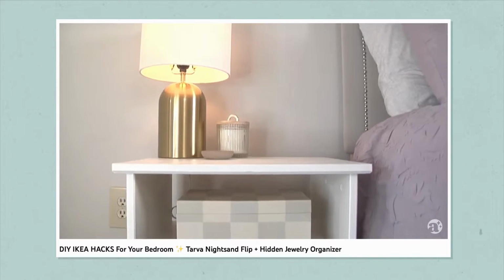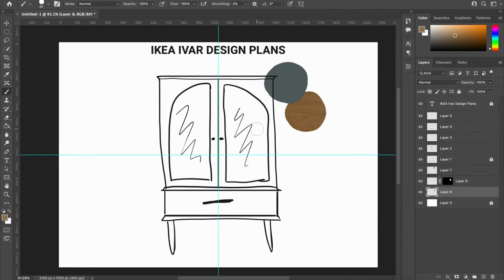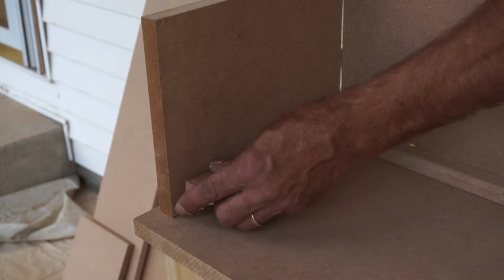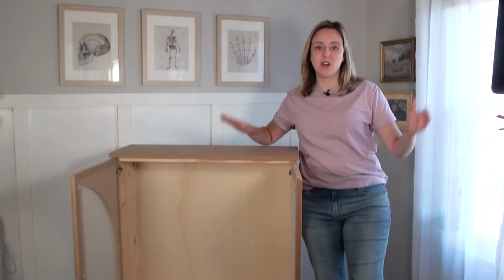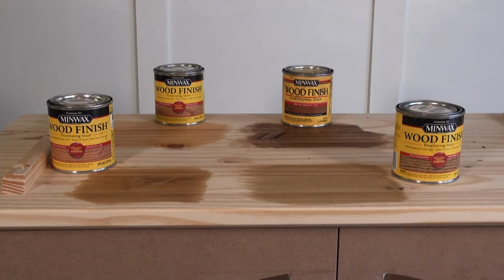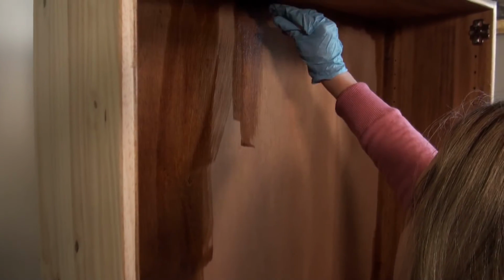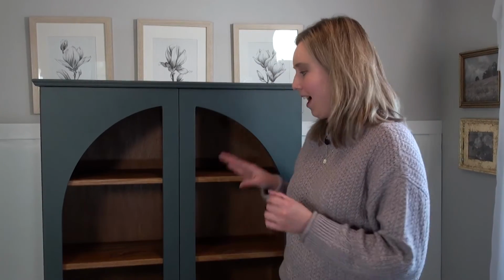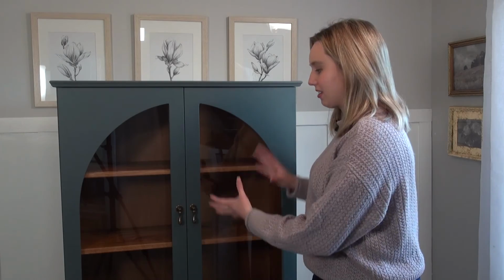EXTREME IKEA cabinet DIY transformation 😱 IKEA Ivar hack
In this edition of IKEA hacks on the channel, I'm taking on my BIGGEST project yet! I am completely transforming the basic IKEA Ivar cabinet into a transitional-style cabinet with some mid-century modern flair. This video will take you start to finish through the build and how I DIY this incredible looking hutch! ✨

L I N K S :
IKEA Ivar cabinet
Etsy Knobs
Amazon Knobs
POWER TOOLS I USE

FILMING GEAR I USE (camera, tripod, lights, microphone) *